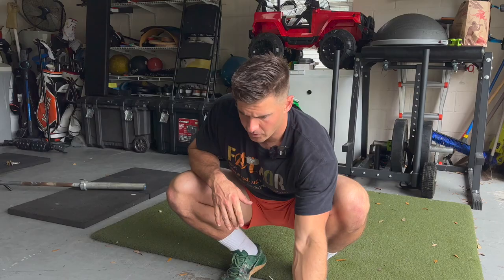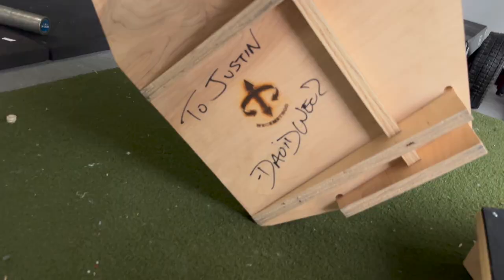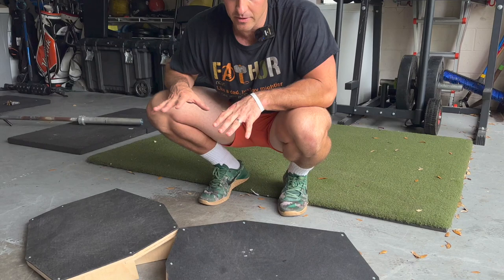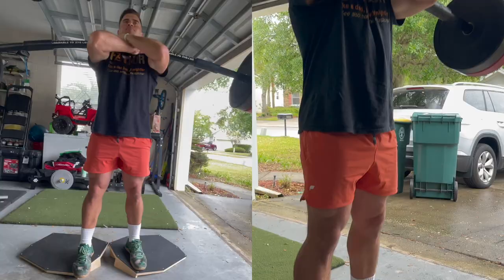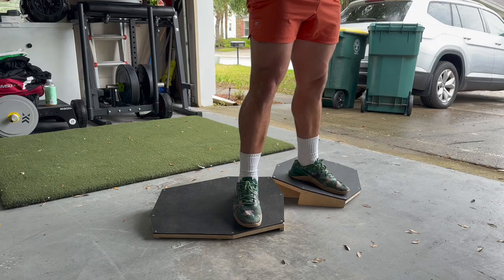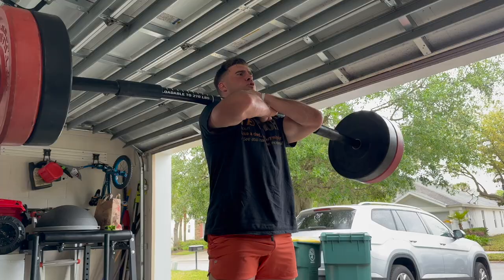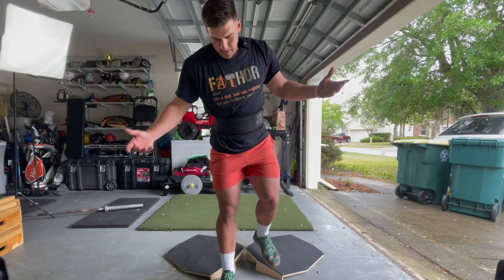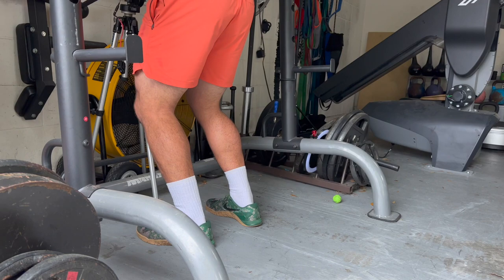The Long Drive Garage "The Deck" World Long Drive Champion Justin James Fitness instruction.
The Deck by Weck Method is a lifting and training platform which incorporates unique pitches, angles and configurations in order to optimize output (power) while at the same time helping to reduce stress on your joints, improve posture and promote proper weight distribution.  Simple to use, effective and versatile, The Deck is used for weighted exercises, body weight exercise, unilateral exercise, conditioning and everything in-between.

VIP Golf or Fitness Training  Lessons, Virtual or in Person.

Golf World Long Drive Champion JUSTIN JAMES  Episode S.1.03 THE WECK DECK